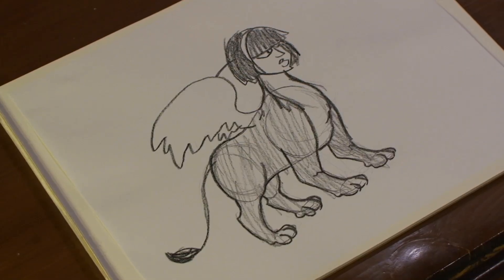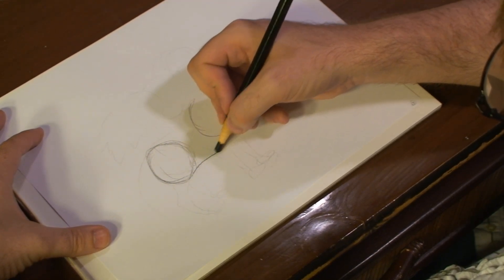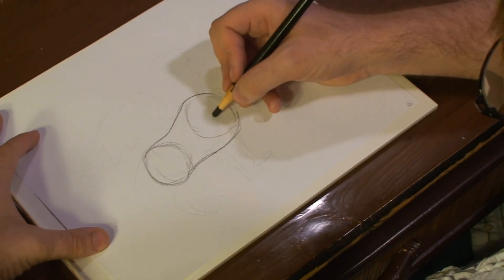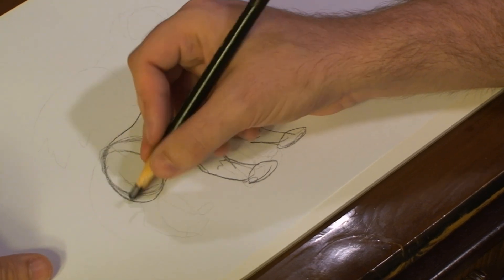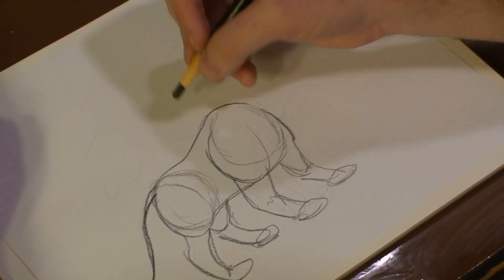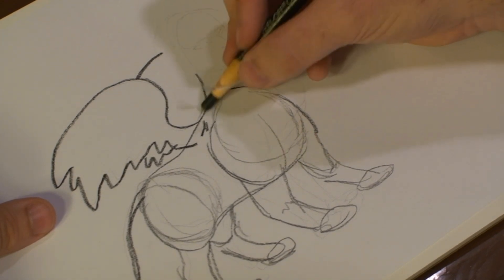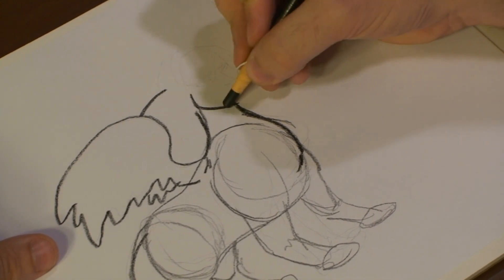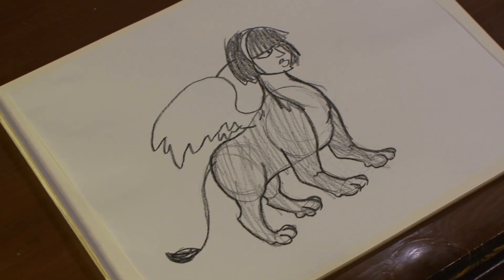Drawing Techniques : How to Draw the Sphinx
When drawing a sphinx, start off with the general shape and add details to make it look more realistic. Learn which details to add with the helpful tips given by a professional illustrator in this free video on how to draw the sphinx.

Series Description: When drawing different objects, it's important to start off with the general shape and add details to make them look more realistic. Learn which details to add in this free video series on drawing techniques.